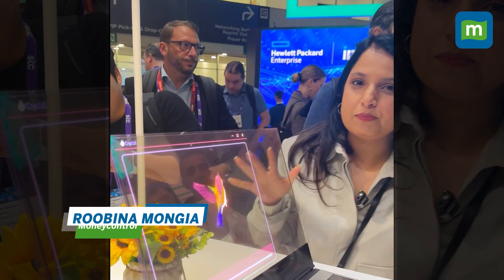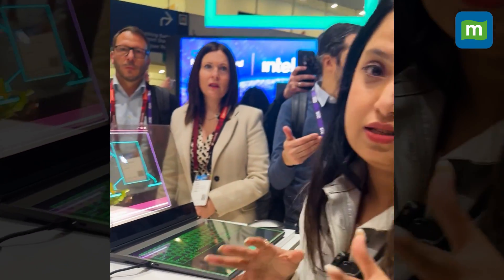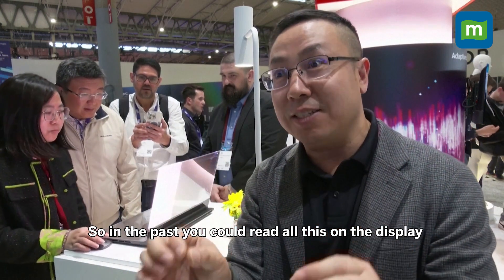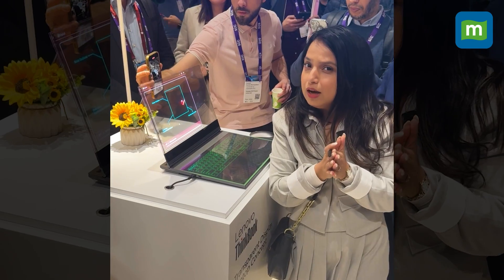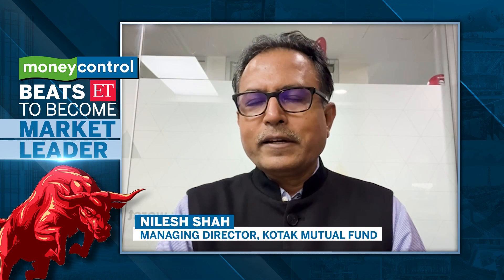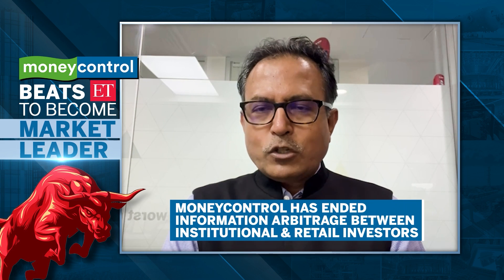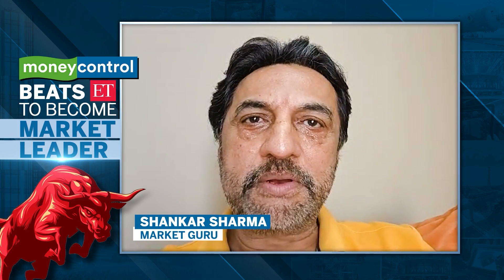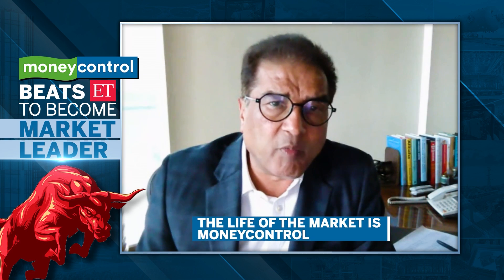MWC Barcelona 2024: First Look At Lenovo’s Transparent Laptop | Concept Laptop At MWC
Here’s the first look at the world’s first transparent laptop, featured as concept laptop by Lenovo at the Mobile World Congress.

Watch.